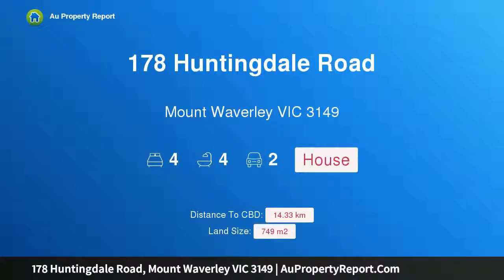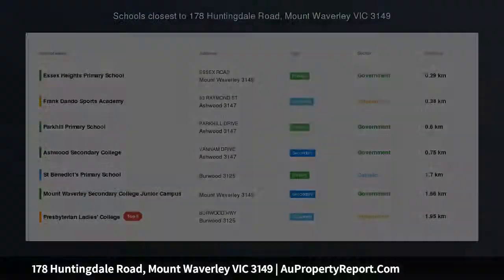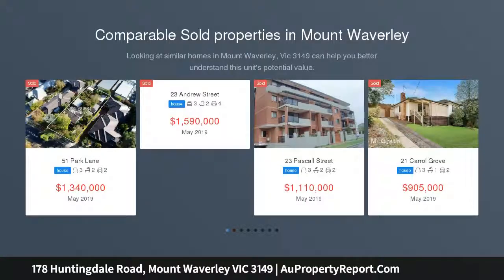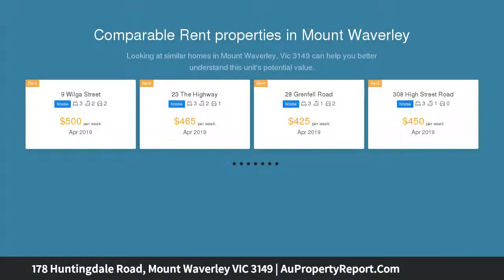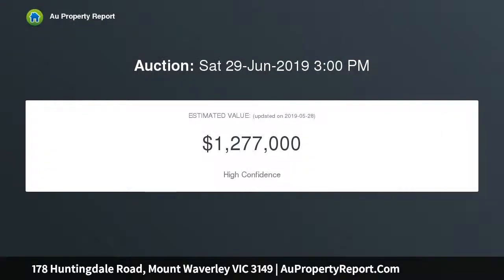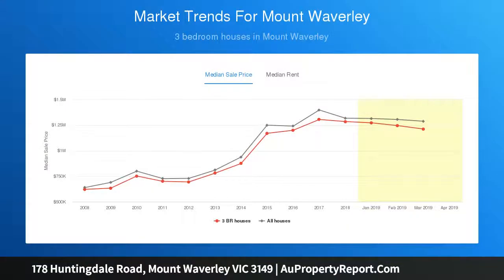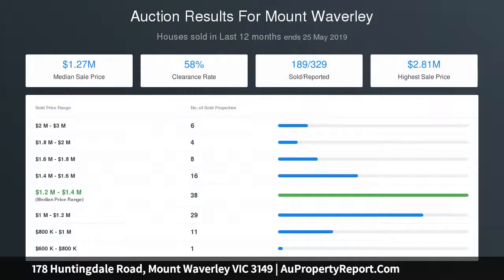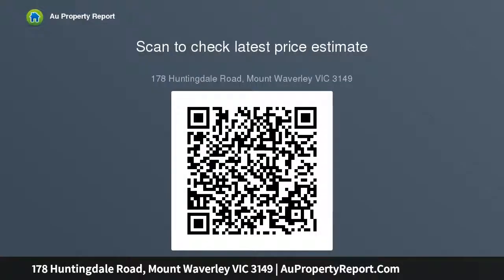178 Huntingdale Road, Mount Waverley VIC 3149 | AuPropertyReport.Com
178 Huntingdale Road, Mount Waverley VIC 3149
Property Type: house
Bedrooms: 4
Bathrooms: 4
Car Space: 2
Modern family oasis.